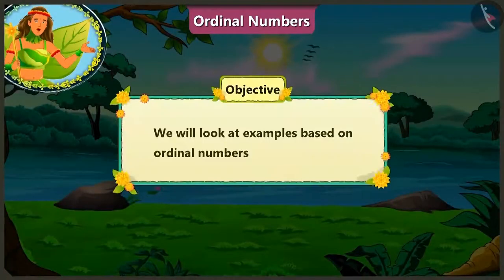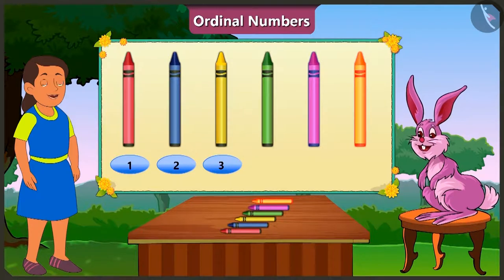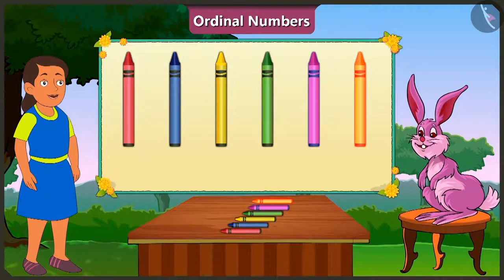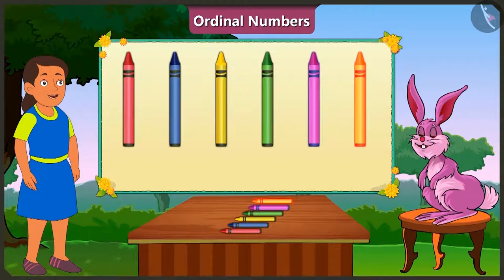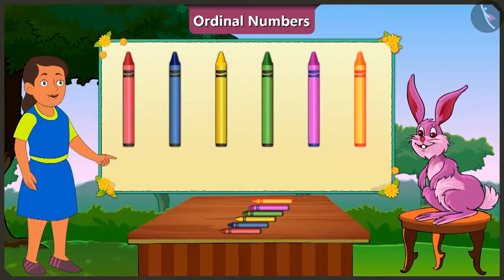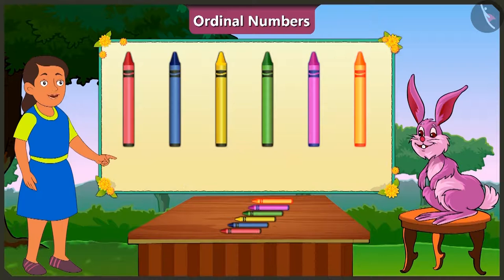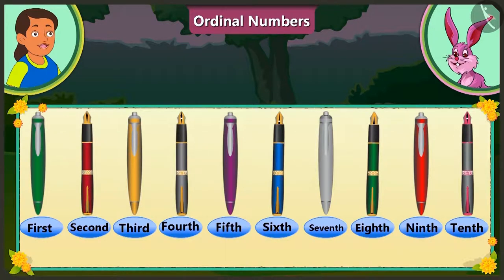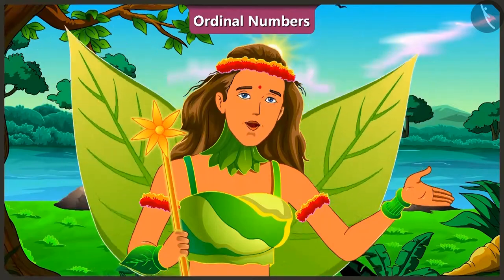Class 2 Maths Chapter 13 'The Longest Step' (Part 3) cbse ncert